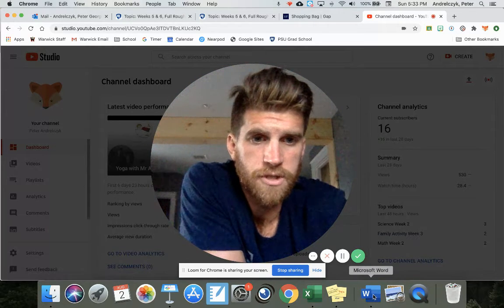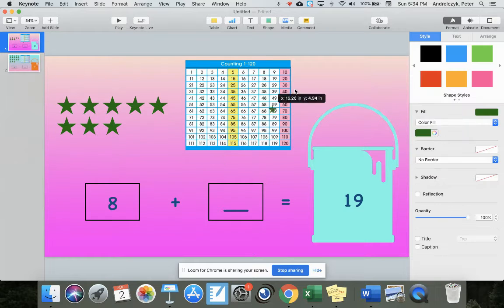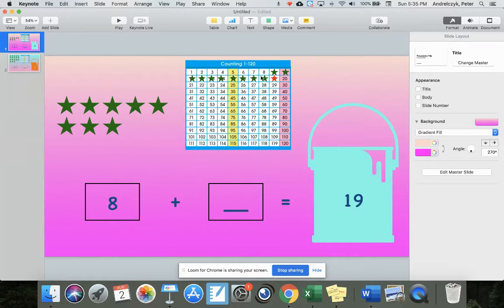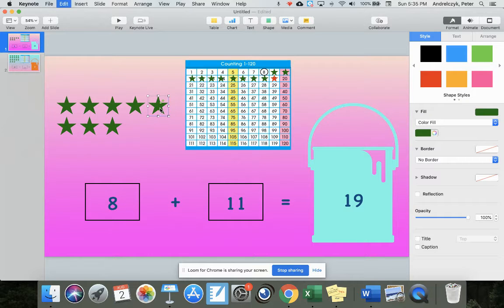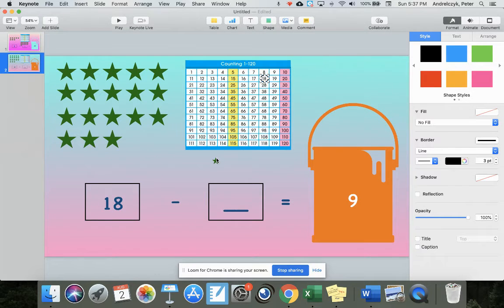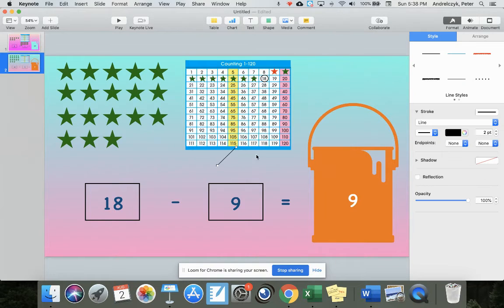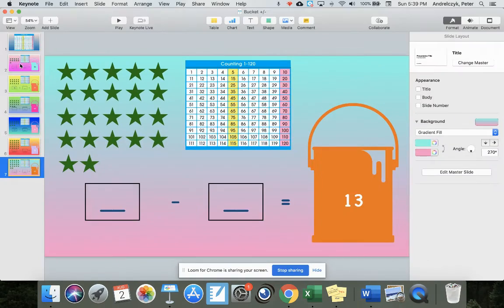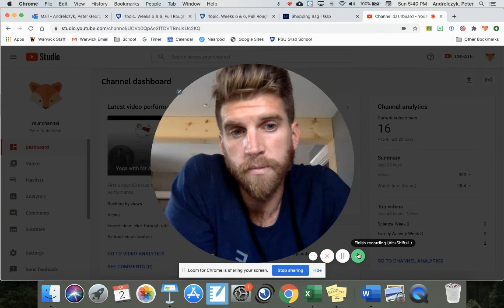Math Week 4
Filling a bucket addition and subtraction